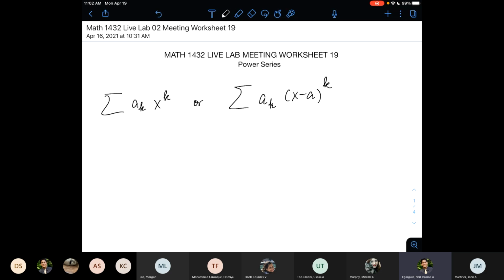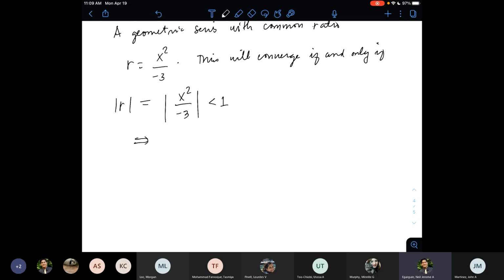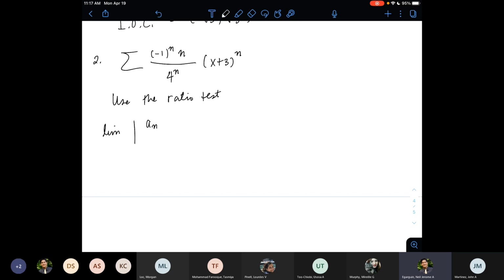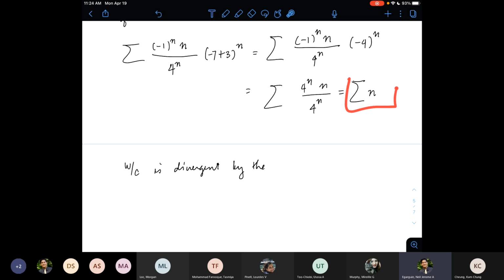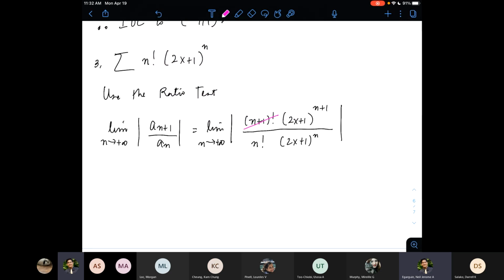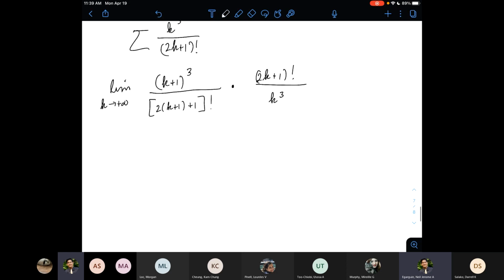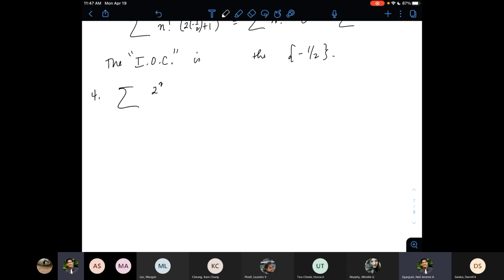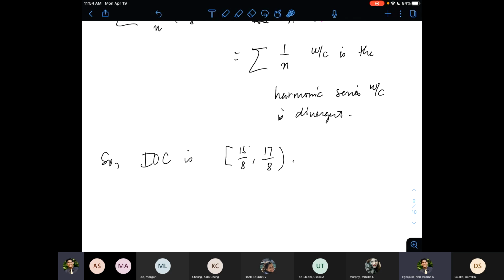Power Series [MATH 1432 Lab 02 Meeting 33]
In this video, we talk about finding the interval of convergence of power series. The material here is Worksheet 19 found in